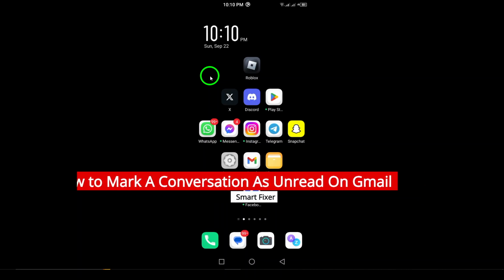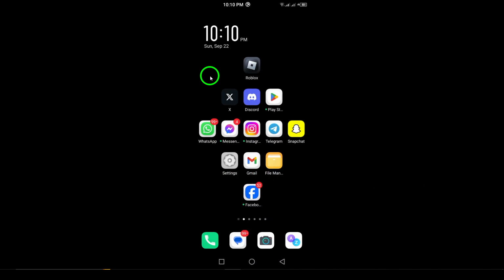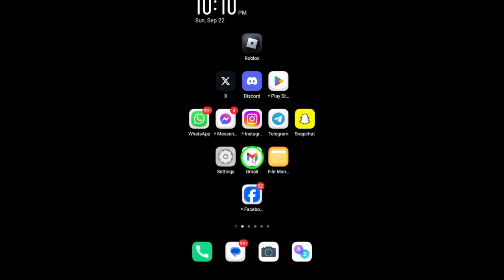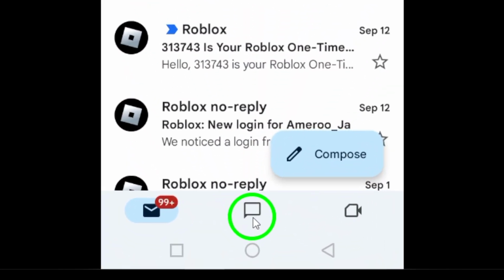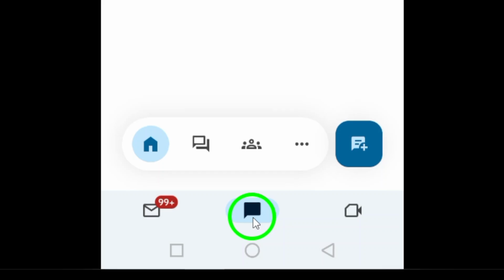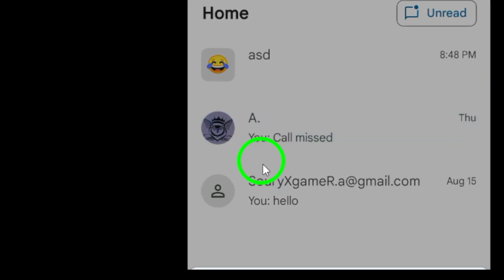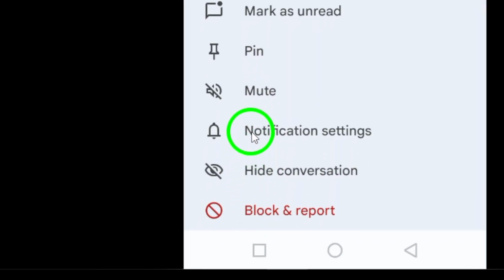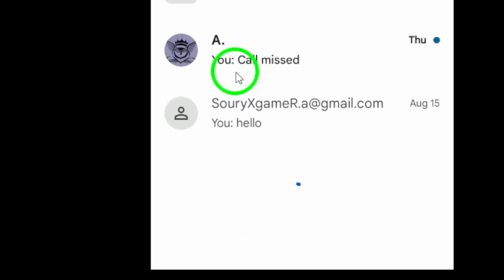How to Mark A Conversation As Unread On Gmail (Updated)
Learn how to mark a conversation as unread on Gmail with this updated, easy guide! Follow these simple steps to help manage your messages effectively.

1. Open Gmail App on your android device.
2. Tap the chat tab at the bottom.
3. Tap and hold the conversation.
4. Select "Mark as unread".

Stay organized and never miss important messages again!

Chapters:
00:00 Intro
00:12 Soultion
01:05 Outro